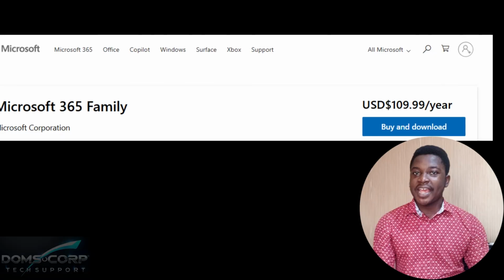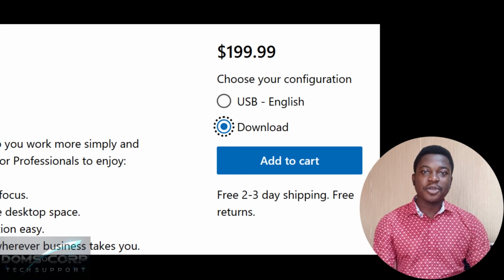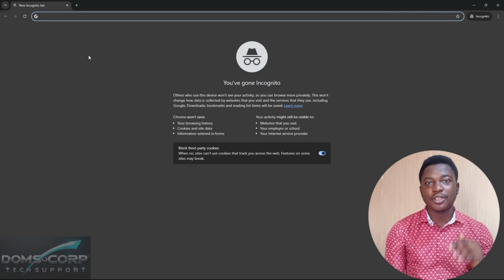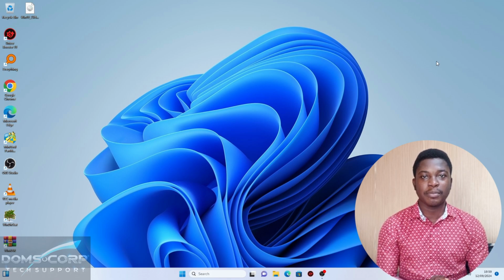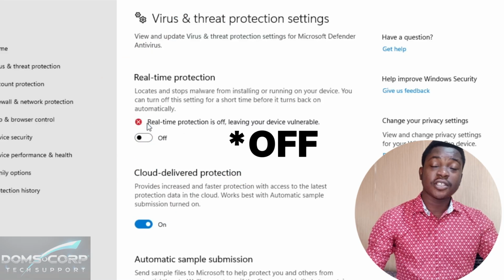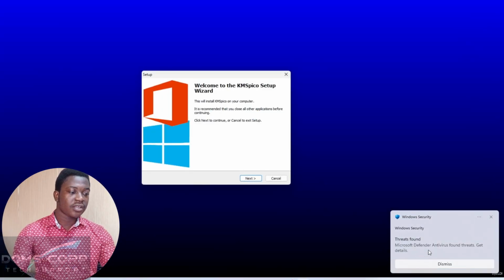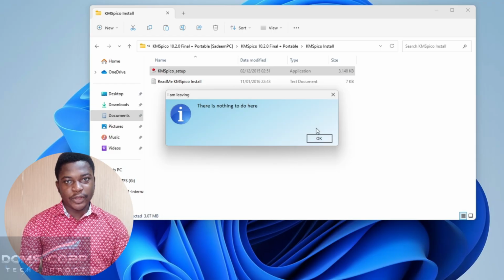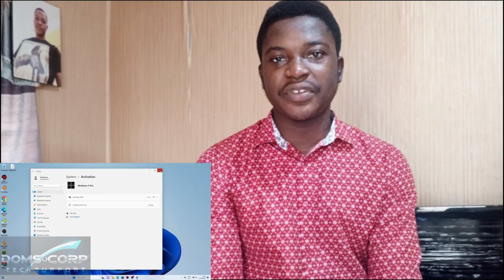How to ACTIVATE Windows and Office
Tired of seeing the “Activate Windows” watermark or being locked out of key Office features?

Chapters
0:00 Intro
0:38 Pricing
0:48 Explanation
3:16 Process
5:30 Windows Security
6:22 Activation
7:41 Like and Subscribe